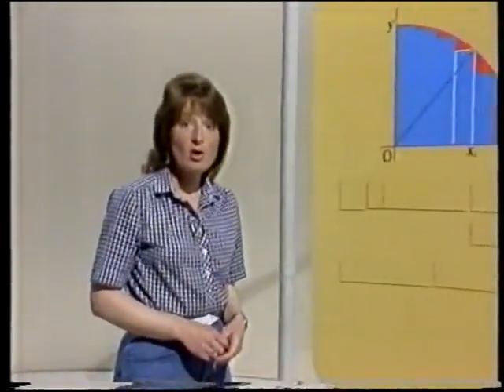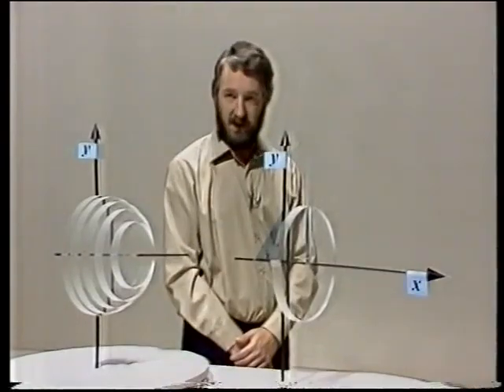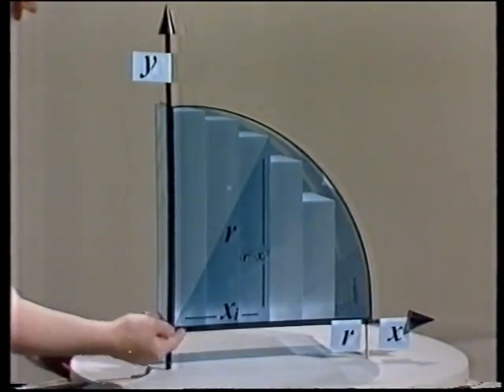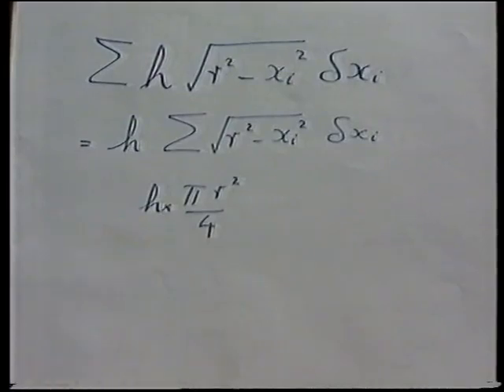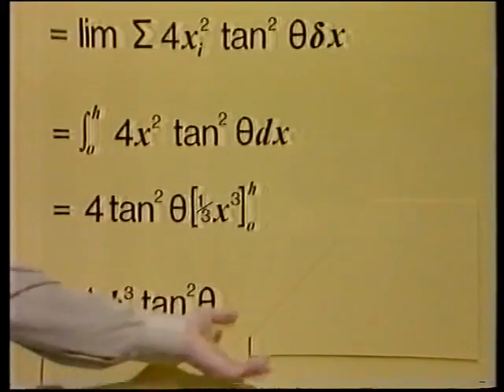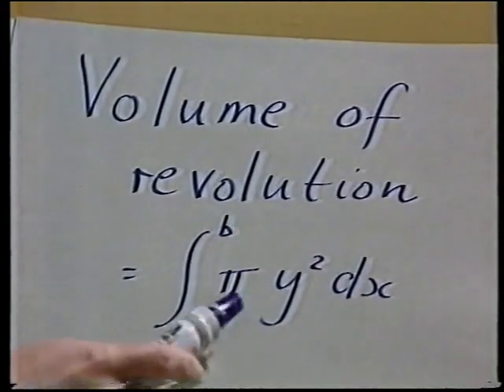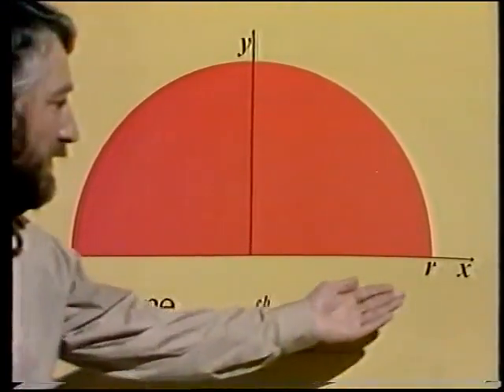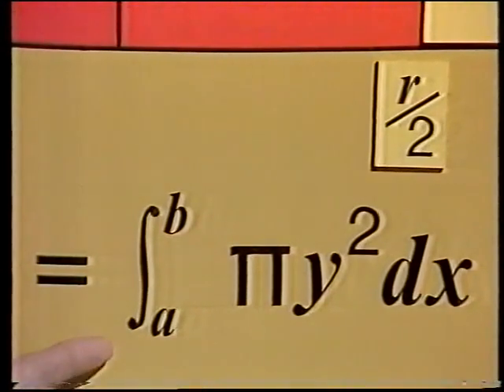OU course M101 (Maths Foundation Course) Ep 16 of 32 Block 3 Unit 4 Volumes of Revolution (1983)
Open University (OU) course M101 (Maths Foundation Course) Ep 16 of 32 Block 3 Unit 4 Volumes of Revolution (1983)